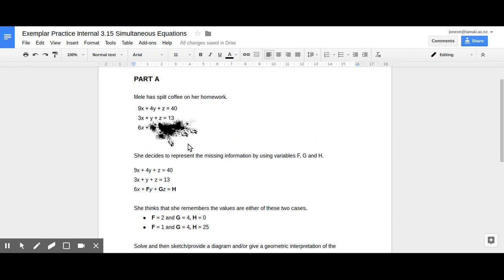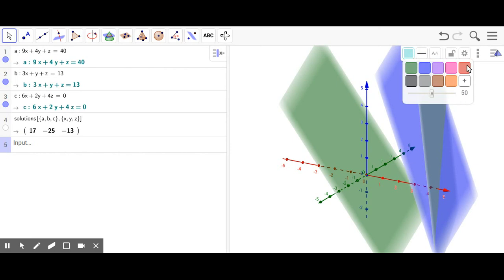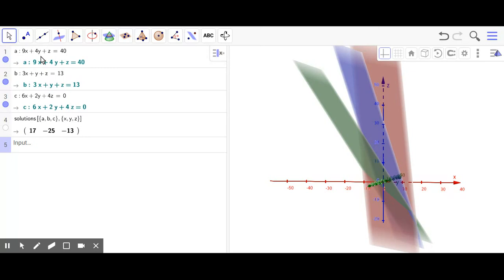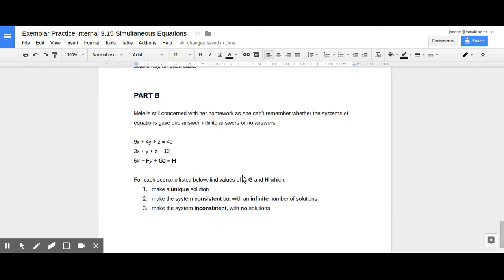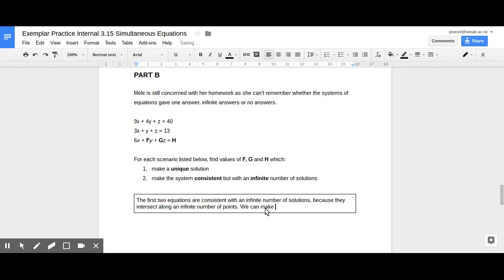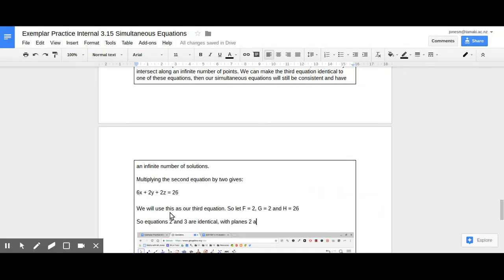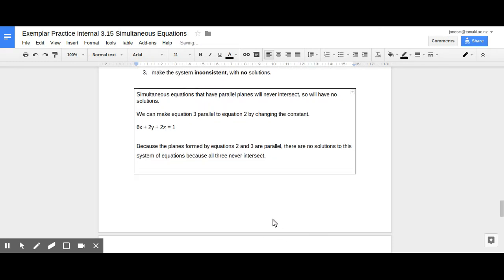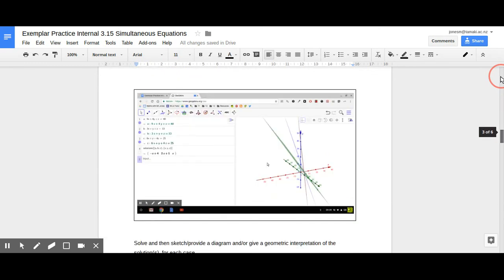Exemplar Practice Internal - Simultaneous Equations 3.15